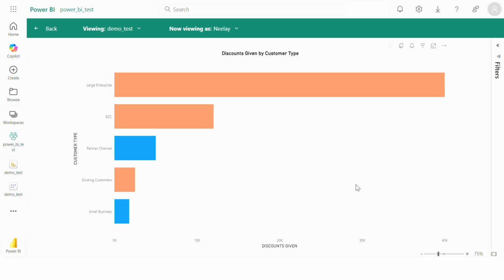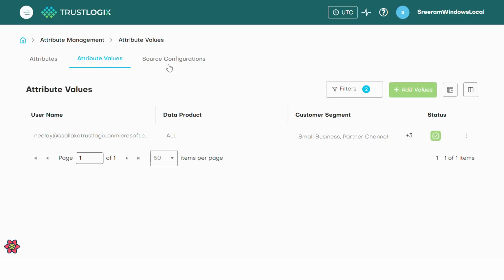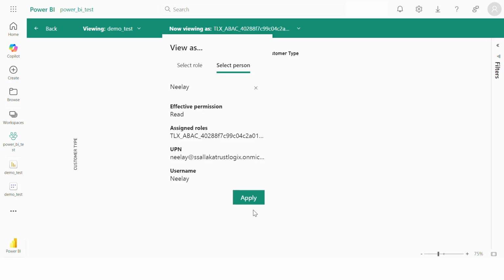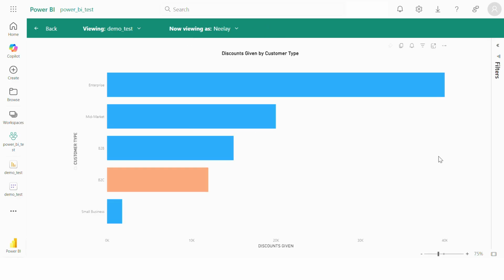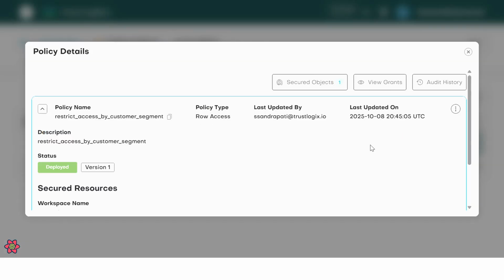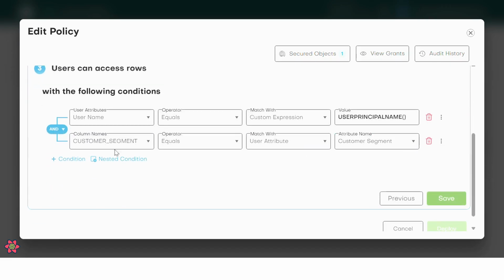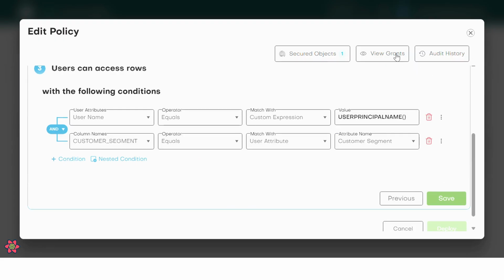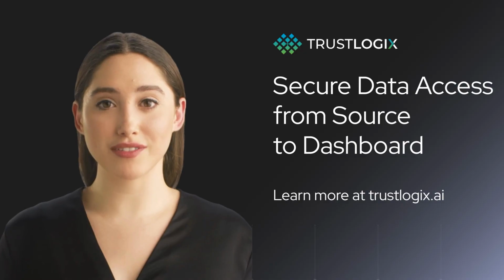Secure Data Access from Data Source to PowerBI Dashboard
If you're building Microsoft Power BI dashboards with data from Snowflake or Databricks, it can be a real headache to consistently enforce access controls across the data stores. TrustLogix extends access controls from Snowflake or Databricks into Power BI — so your data stays secure from source to dashboard.